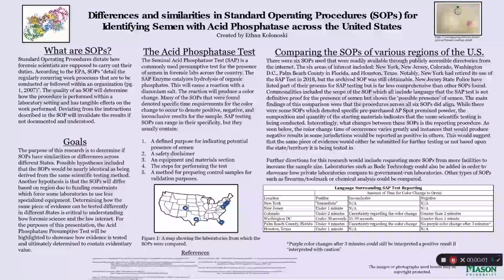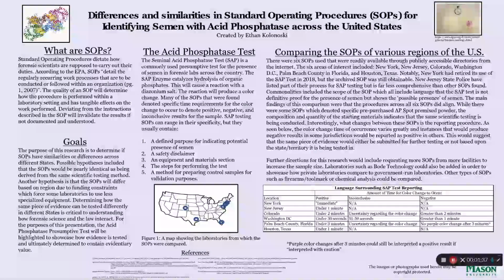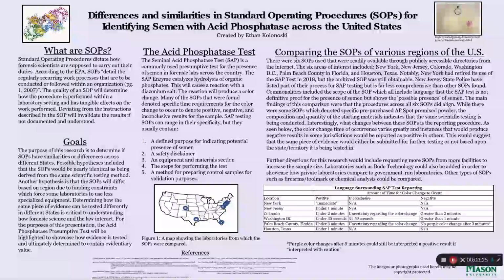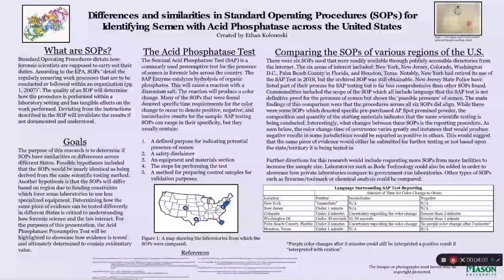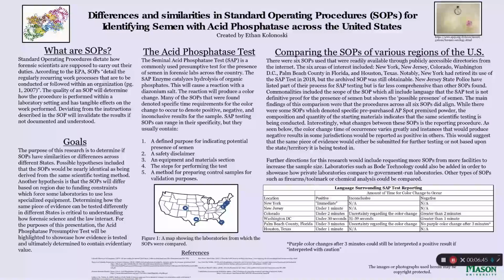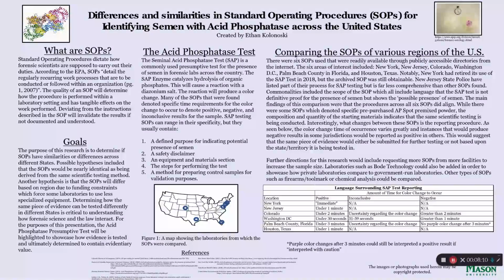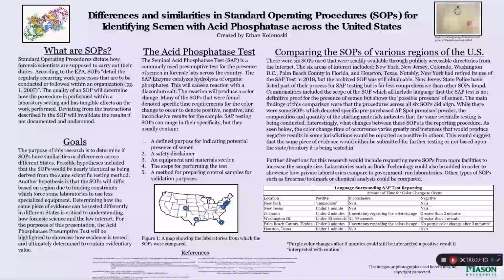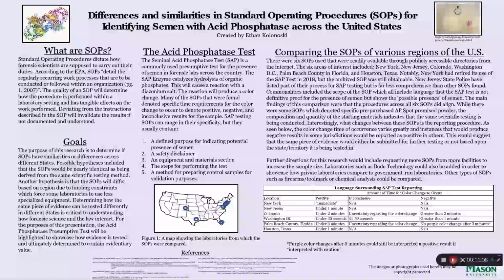Differences and Similarities in SOPs for Seminal Acid Phosphatase Testing in the USA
This is a brief discussion of my research poster about similarities and differences in the reporting policy of different SOPs in various forensic science labs. I touch on how these differences affect how the sample will be processed downstream. Looking forward to developing this more.